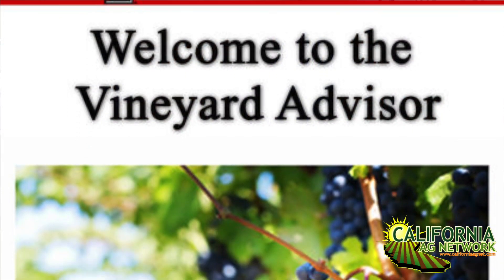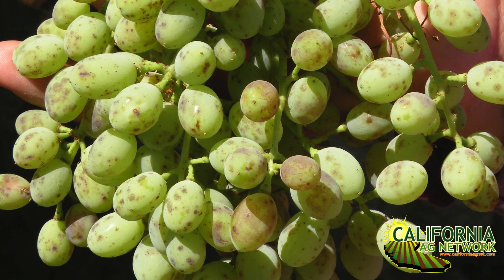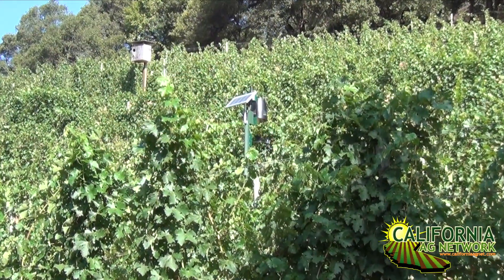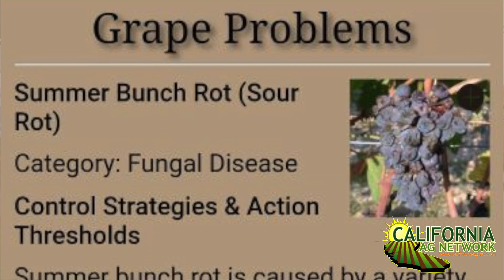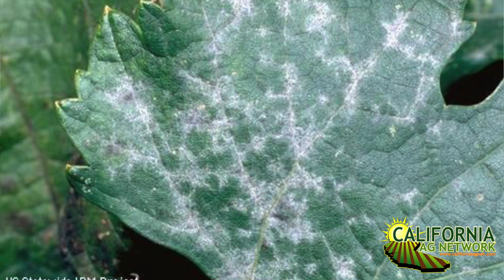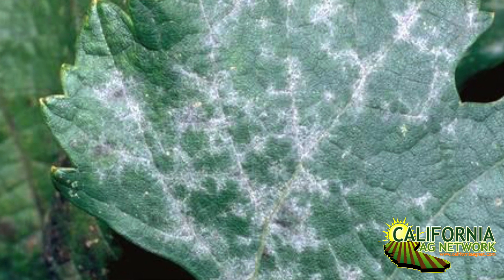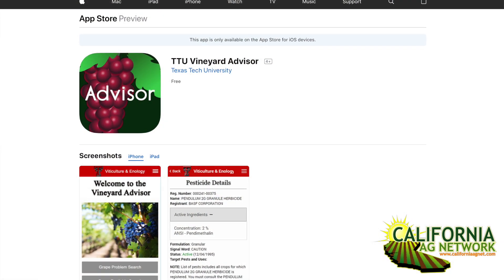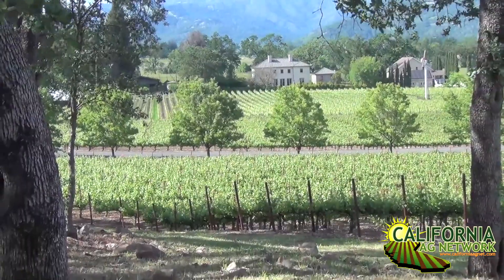New Vineyard Advisor App for American Grape Growers - Free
Looking for instant pest, disease and nutritional recommendations in the palm of your hand?  Download the new Vineyard Advisor app, free and applicable to grape growers nationwide.  The app was developed by viticulture experts at Texas Tech University, as represented by Ed Hellman in this video interview.  Watch the brief interview as professor Hellman as he shares more details about this new app.